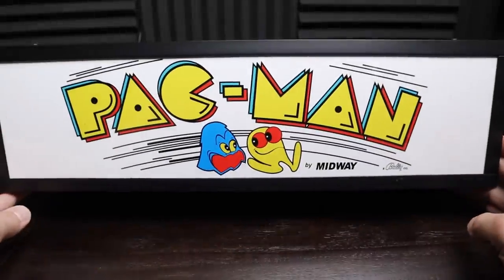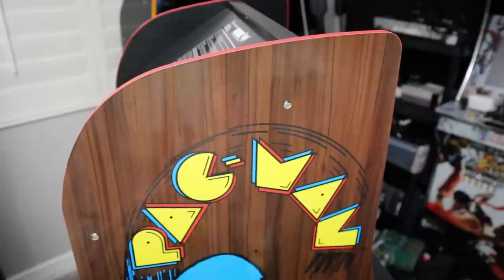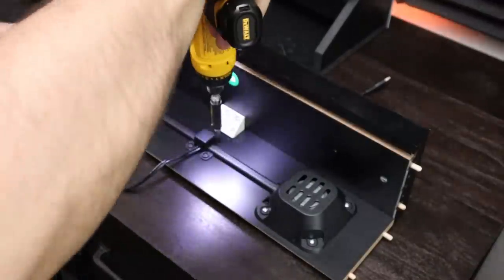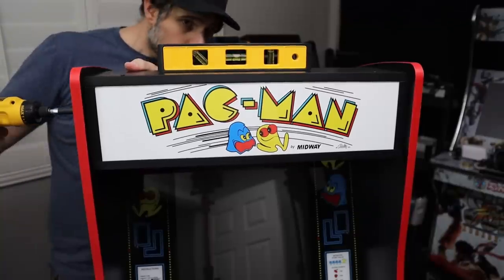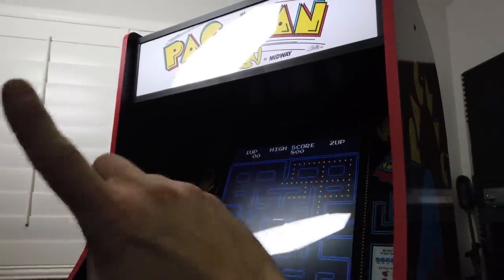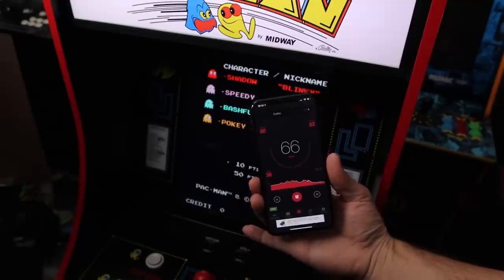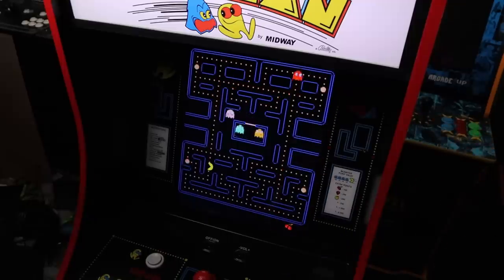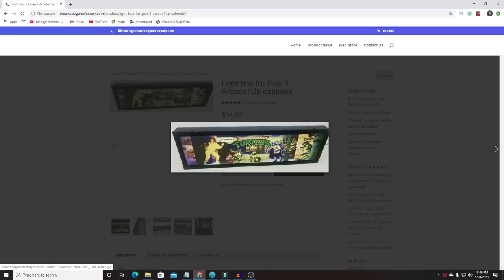Arcade1up Pac Man 40th Marquee Mod & Audio Fix!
Note: The Marquee featured in this video is a prototype.  I will post more information if it becomes available to purchase.

Koss Volume Control

RetroRalph, LLC. - Arizona Based Company